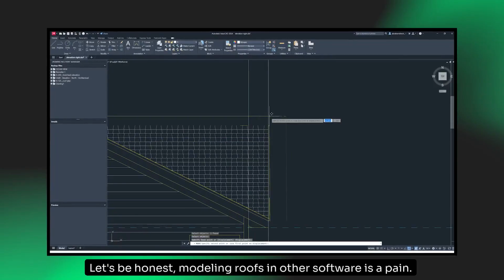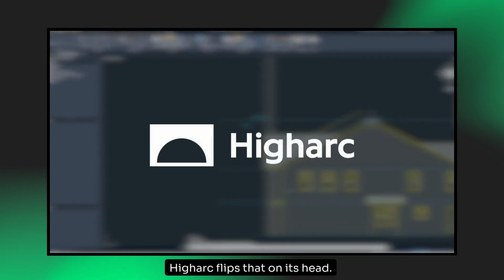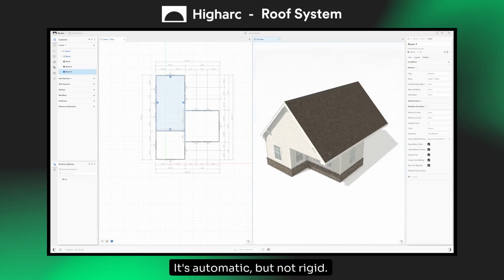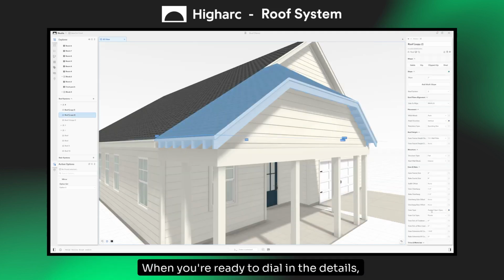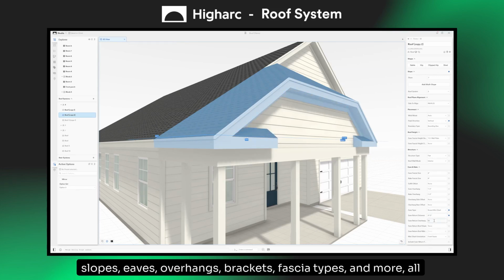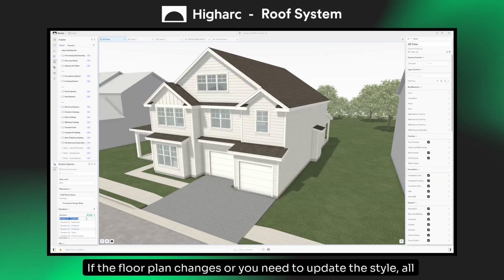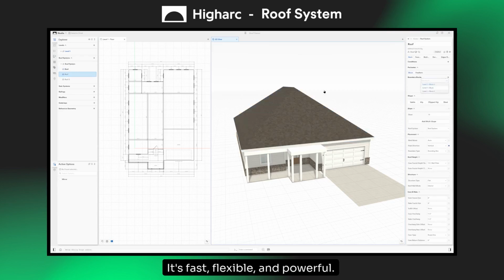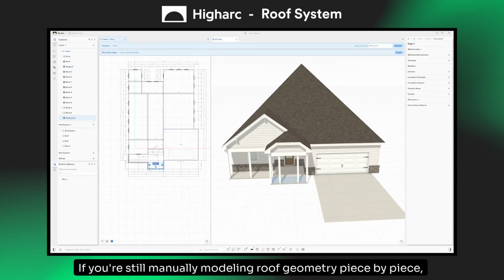Higharc Studio - Roof System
Still stitching roof planes together manually? There’s a better way. With Higharc Studio, just draw the floor plan, and our roof system generates a complete, documentation-ready roof instantly. See Higharc in action

Want to customize? Switch styles, adjust slopes, overhangs, fascia, and more - live in 3D!
When plans change, everything updates intelligently. No rework. No lost time.
Purpose-built for residential homebuilders.